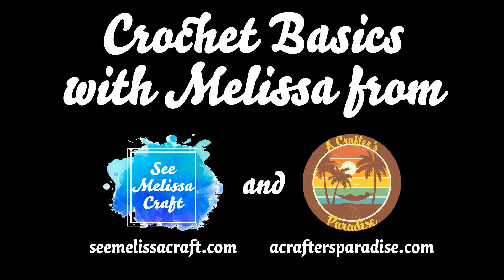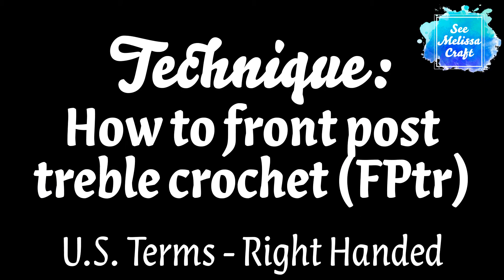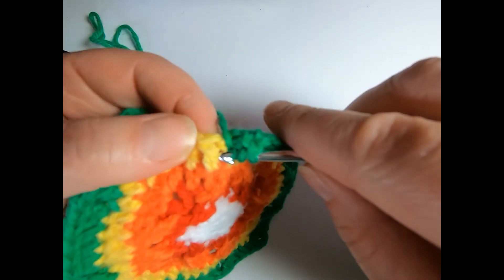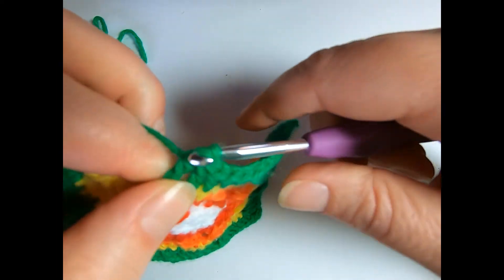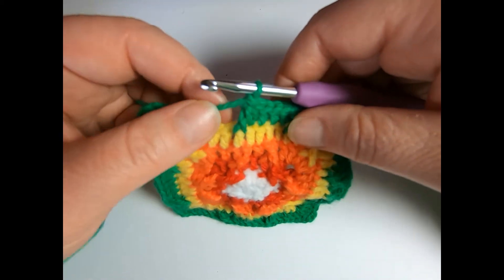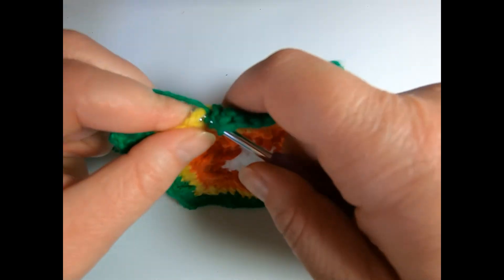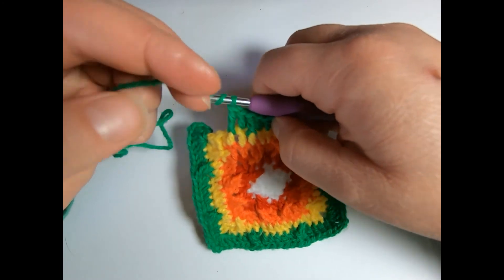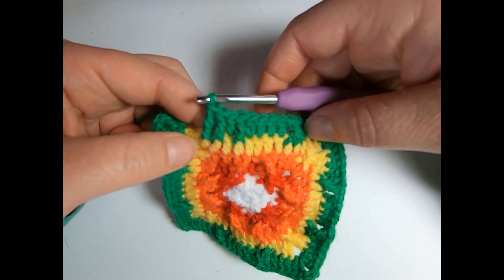How to Front Post Treble Crochet (US) - Right Handed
Learn how to front post treble crochet (FPtr) to create an interesting texture in your crochet project.

Yarn shown in this video: King Cole Big Value DK 50g in White, Red, Orange, Yellow, and Emerald (available and a Size F/5 (4.0mm) crochet hook.

The project I'm working in the video is my original Criss Cross Applesauce Granny square pattern. Check out the full tutorial on my channel!